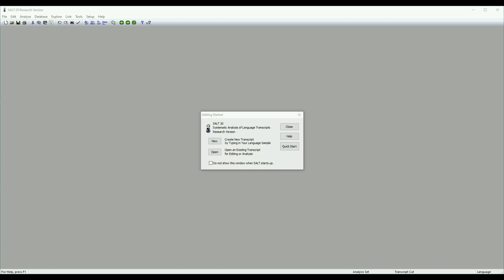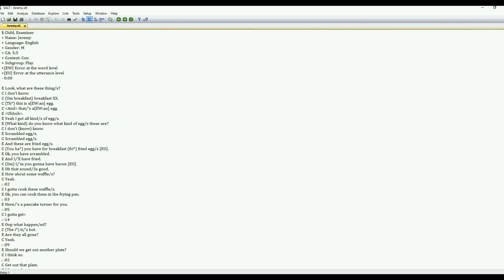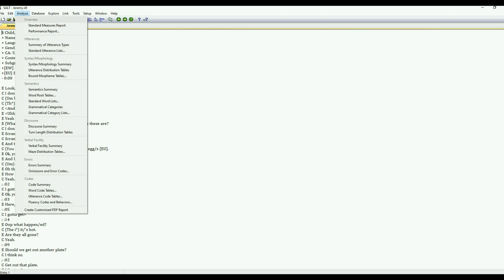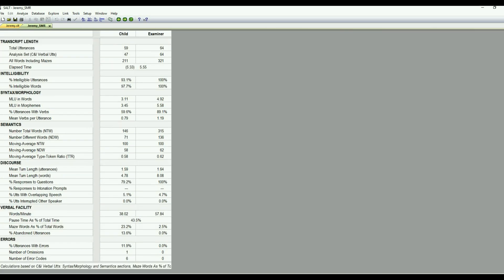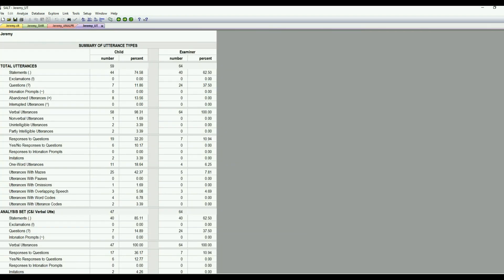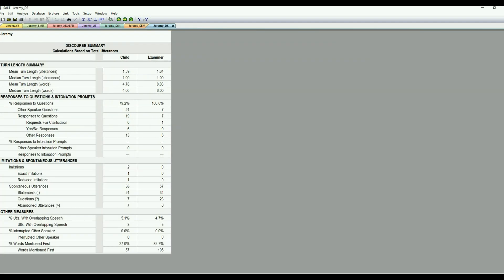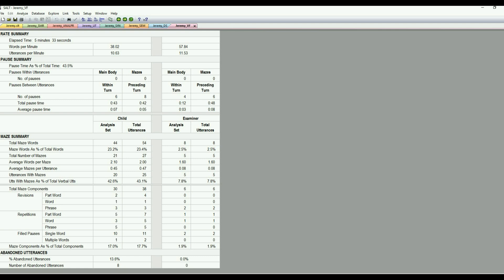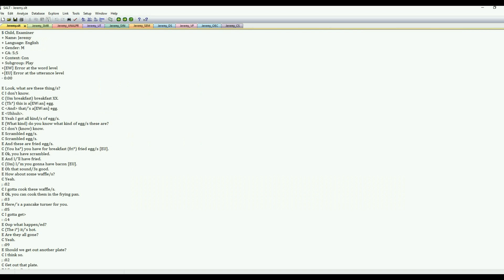SALT Software: Analyze Menu: SALT 20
This video demonstrates how to use the Analyze menu in SALT 20.